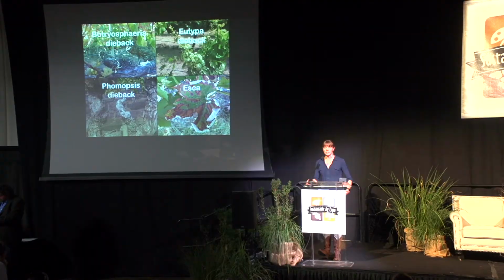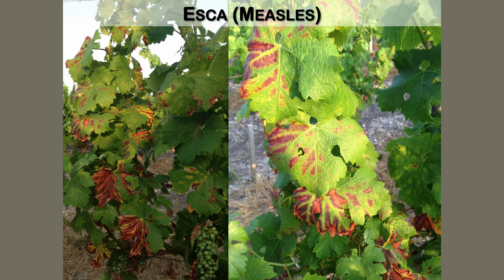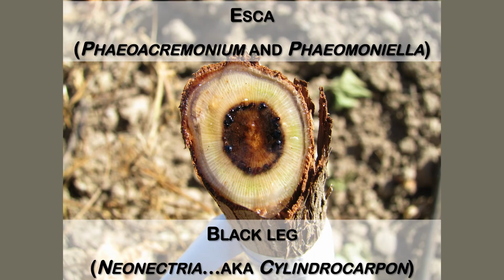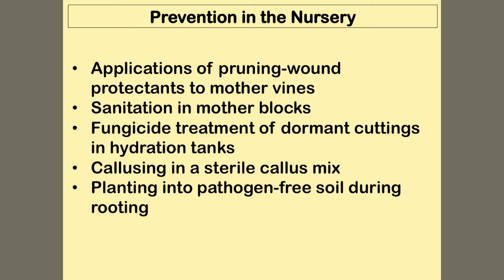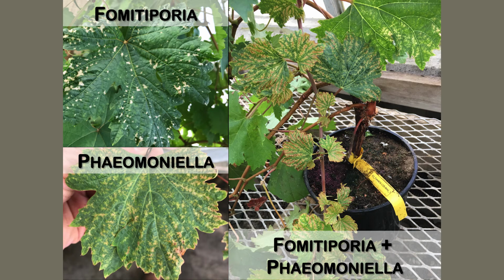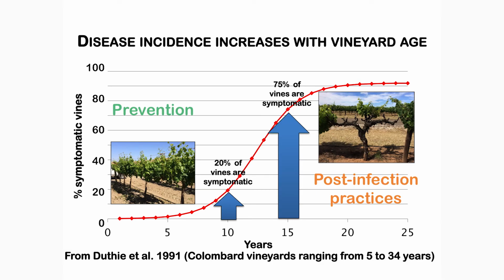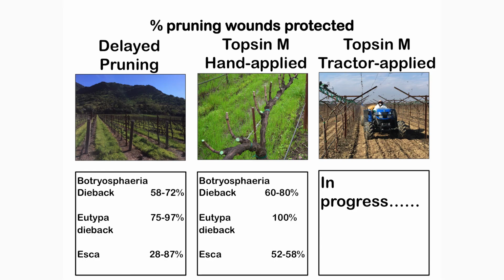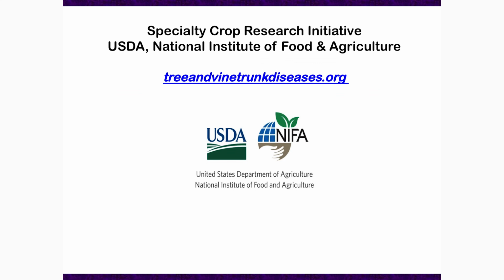SAE 2017: Managing Trunk Diseases During Vineyard Establishment with Dr. Kendra Baumgartner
Dr. Kendra Baumgartner, Research Plant Pathologist, USDA Agricultural Research Service, Crops Pathology and Genetics Research Unit- UC Davis, provides an update on the state of our knowledge about trunk pathogens in young vines both in the nursery and the field. She also discusses management techniques to prevent infections and manage vines if they are infected.

The Vineyard Team began in 1994 as a small group of like-minded growers interested in sharing new ideas about sustainable farming. Since then it has become a nationally recognized non-profit organization dedicated to protecting resources on our farms and in our communities.

Members receive unique access and discounts to a variety of programs in addition to networking opportunities and representation in the community.